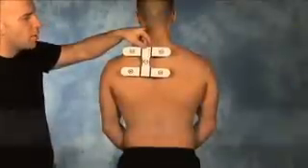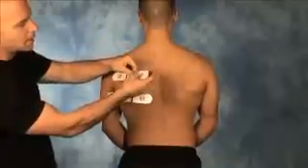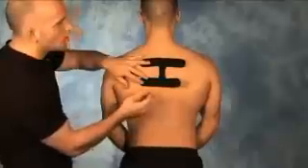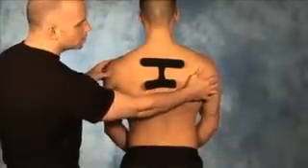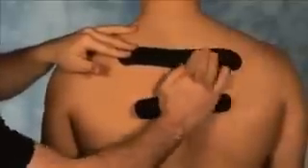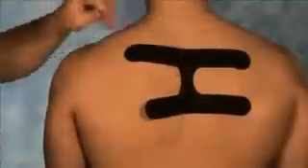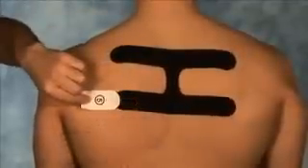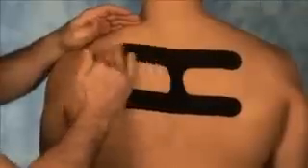Littleniggle.com | SpiderTech | Upper Back Postural Taping Instructions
Features and Benefits | SpiderTech Postural Spider

Shoulder injuries
Minor mid-back pain
Poor posture
Rounder shoulders
Minor neck pain
Improved athletic performance
Postoperative rehabilitation
Muscle imbalances
Everyone's Mother was right, posture is important!
Advanced therapeutic tape technology
Decreased minor pain and enhanced stability while still being able to move freely
Improved performance
Continuous stimulation to maintain better posture for days for up to 5 days